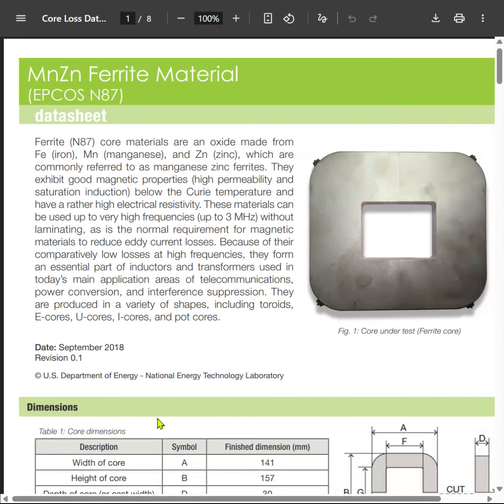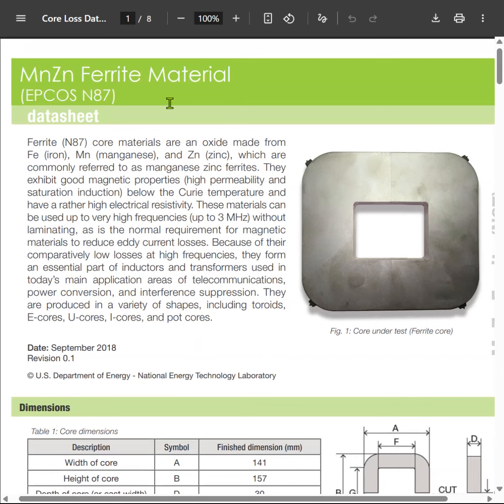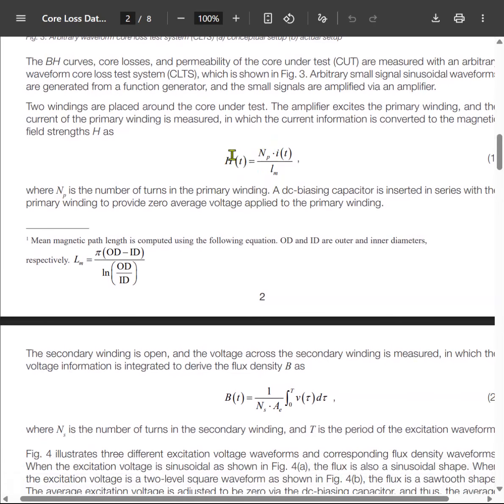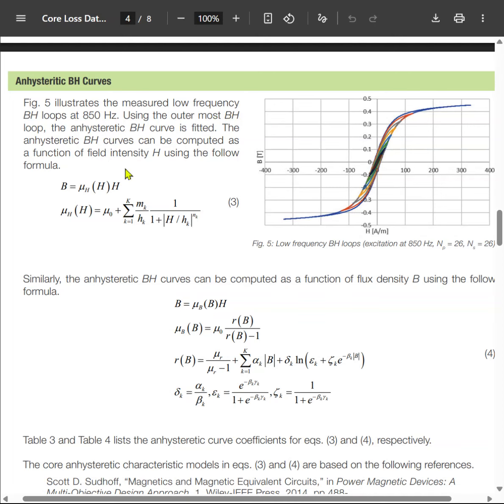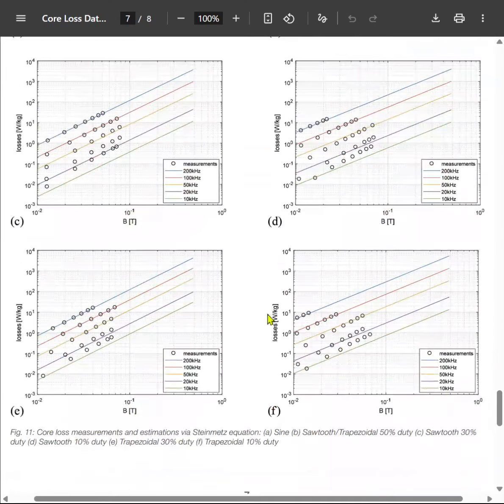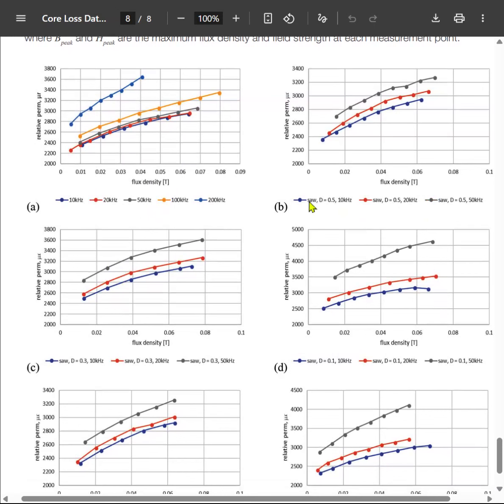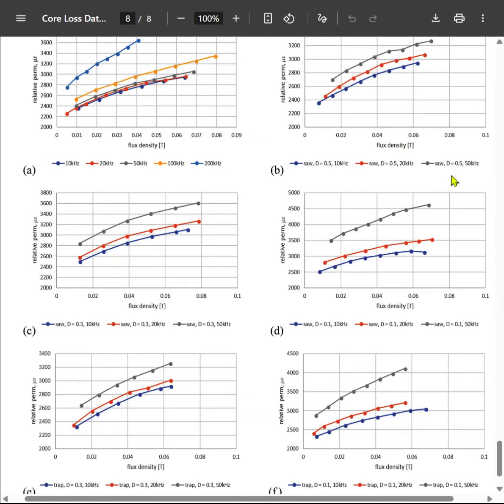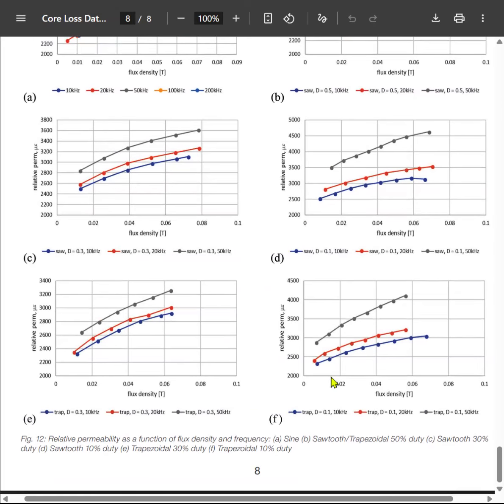N87 Inductor Cores: The Key to Power Saving?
🔷 Understanding Ferrite Core Datasheets (N87 Material) | Transformer & Inductor Design Explained

In this video, I break down a real ferrite core material datasheet (TDK/EPCOS N87 MnZn ferrite) and explain how to actually use it when designing high-frequency transformers and inductors for SMPS, flyback, forward converters, and other power electronics applications.

Most engineers are comfortable reading MOSFET and capacitor datasheets — but magnetic core datasheets feel confusing. This video makes it simple.

📘 What you’ll learn in this video:

What a ferrite core material datasheet actually represents
Difference between core material data vs finished inductor datasheet
Meaning of Ae (effective area) and Lm (magnetic path length)
How to read and understand B-H curves
What magnetic saturation looks like and why it is dangerous
How permeability (µr) changes with flux density and frequency
Understanding core losses in ferrites
How to use the Steinmetz Equation to estimate core heating
Why waveform shape (sine vs SMPS waveforms) affects core loss
How this datasheet helps in real transformer design

This is essential knowledge if you are working on:
✔ Flyback converters
✔ Forward converters
✔ Push-pull / Half-bridge / Full-bridge converters
✔ PFC inductors
✔ High-frequency magnetics design

Power electronics students
SMPS designers
Hardware engineers
Anyone learning magnetics for the first time

If you’ve ever wondered how engineers choose turns, core size, and safe flux density, this video connects theory to real datasheet parameters.